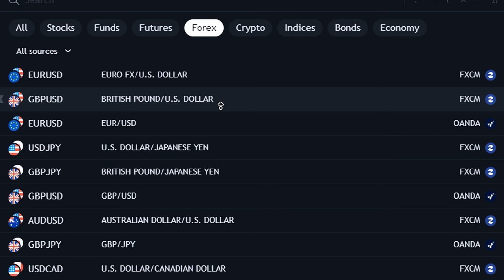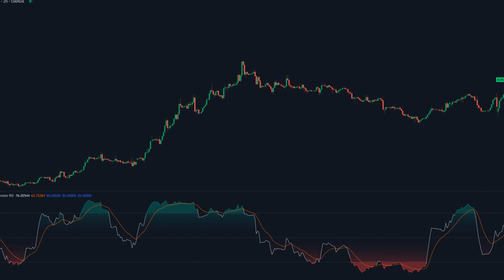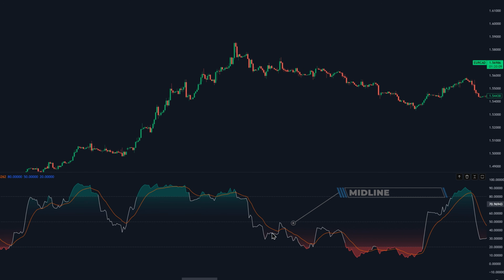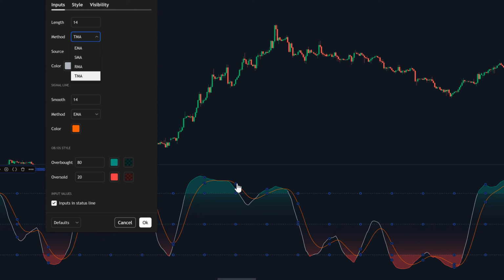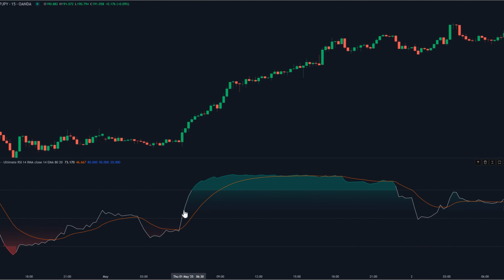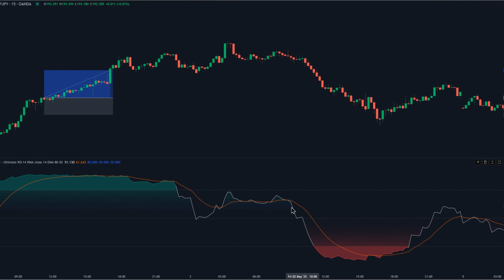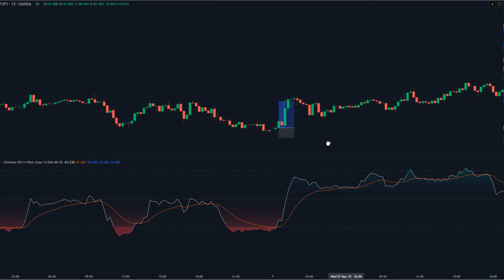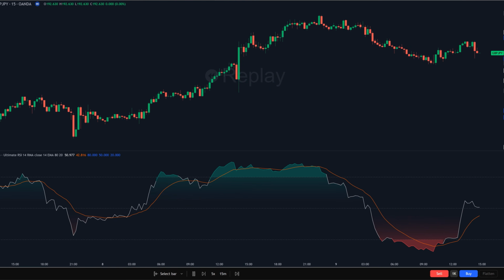STOP Using Old RSI! This FREE Tool is a Trend Trading BEAST!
- 🚀 Tired of the old, jittery RSI? Discover the Ultimate RSI by LuxAlgo – a modern, trend-focused upgrade to the classic indicator! In this video, we break down how the Ultimate RSI smooths out the noise to give clearer insights into market momentum and trend strength 💹. Learn how to use its overbought/oversold zones, the crucial 50 midline, and the dynamic signal line to spot real trends and avoid fake-outs. Whether you're going long in a strong uptrend or shorting during a sharp downtrend, this tool could be a game-changer for your strategy 🔍📈.